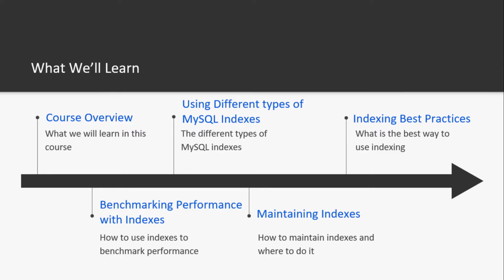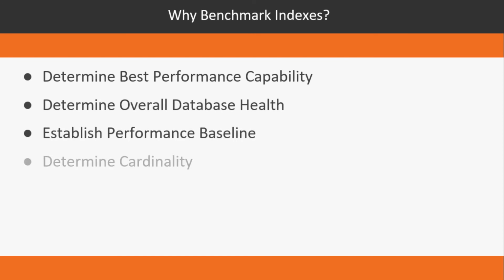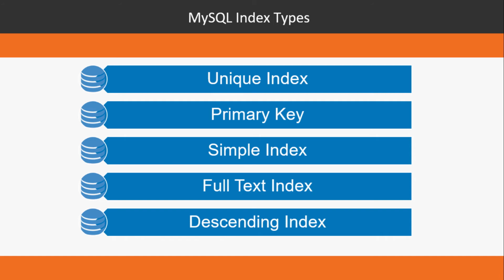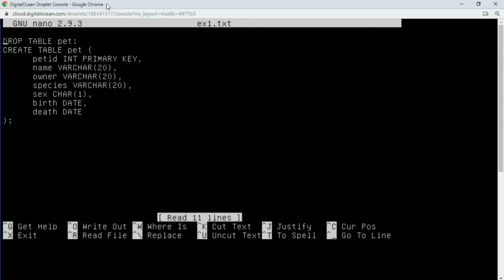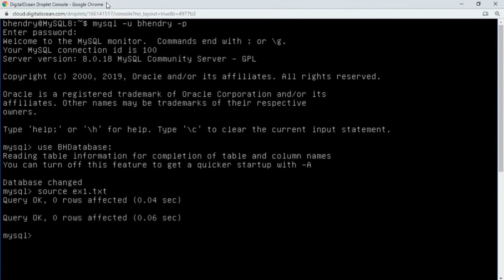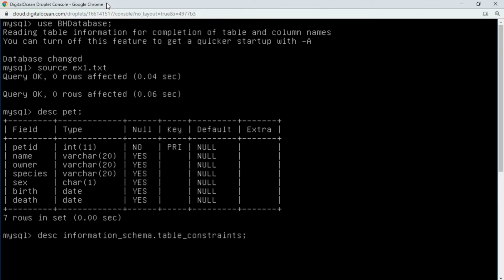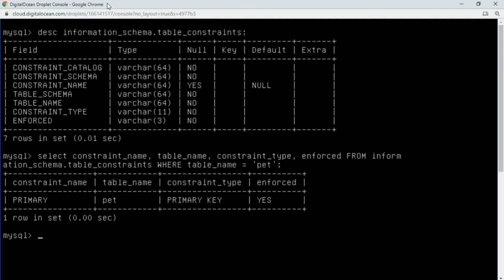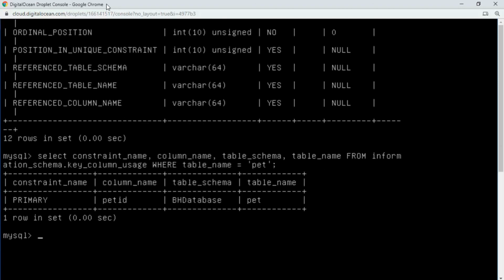Mastering MySQL8 (Video 1) - Benchmarking Performance with Indexes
Section 1: Indexing Data for High Performance - 25-30 mins
Description: Like all relational databases, MySQL uses indexes extensively to search and classify data. Using the correct type of index and it’s placement is critical to the high performance of your database. This section will distinguish between the different types of indexes, where to place them, and how to ensure you are implementing the optimal indexing strategy for your data.

Video 1: Benchmarking Performance with Indexes
Video 2: Using Different types of MySQL Indexes
Video 3: Maintaining Indexes
Video 4: Indexing Best Practices